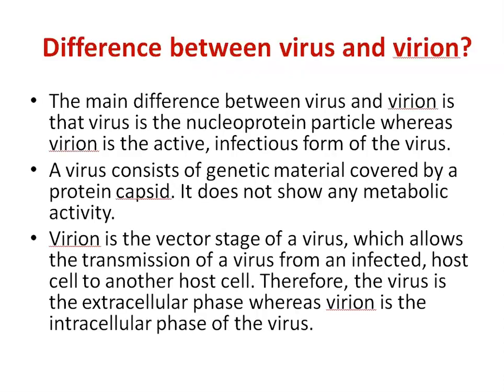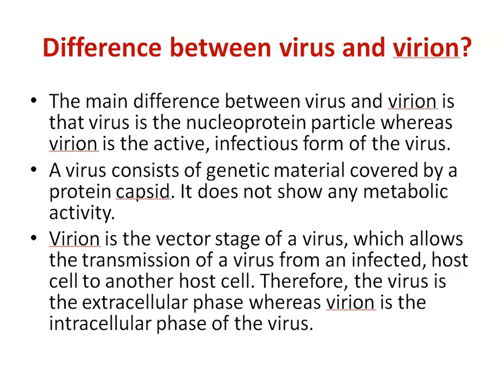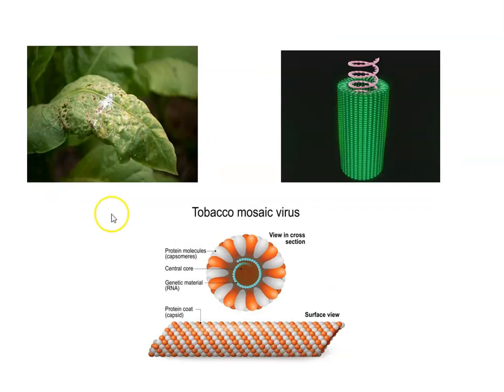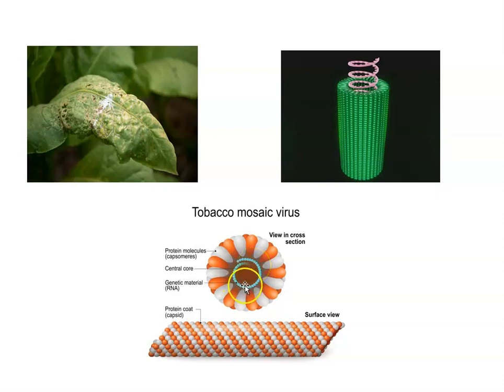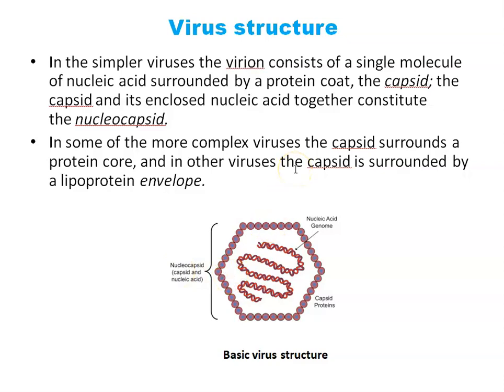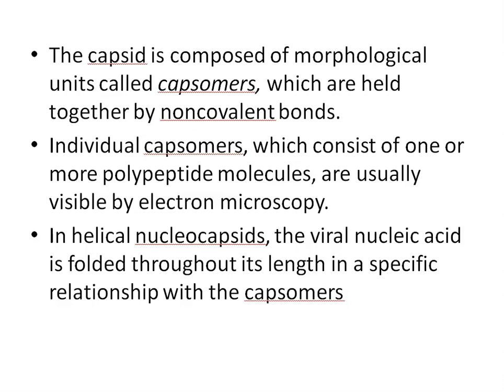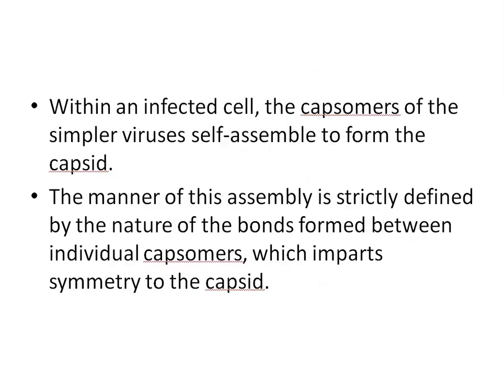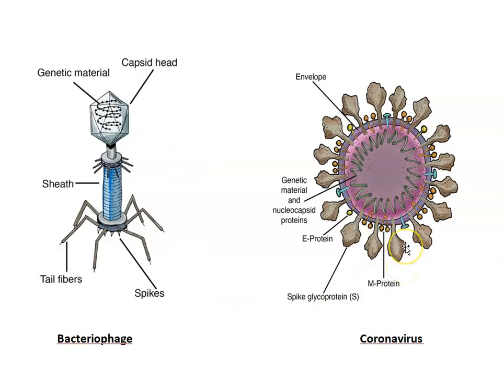Structure of Virus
Viruses are microscopic organisms that can infect hosts, like humans, plants or animals. They’re a small piece of genetic information (DNA or RNA) inside of a protective shell (capsid). Some viruses also have an envelope. Viruses can’t reproduce without a host.
Viruses are smaller and simpler in construction
They contain only one type of nucleic acid—either DNA or RNA—never both
They are completely dependent on their cellular hosts for energy production and protein synthesis
They replicate only within cells of the host
Their nucleic acid alone is infectious
Outside a susceptible cell, the virus particle is metabolically inert
Size of virus particles (virions) range from 17 nm to 400 nm
The virion consists of a single molecule of nucleic acid surrounded by a protein coat, the capsid.